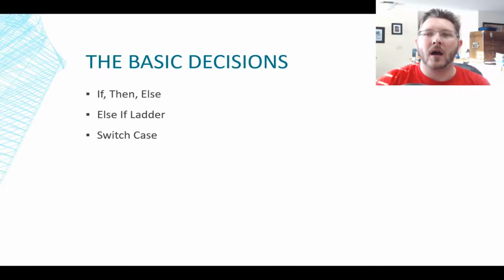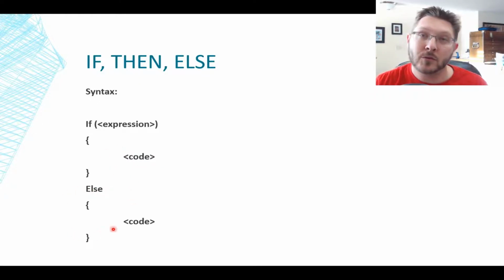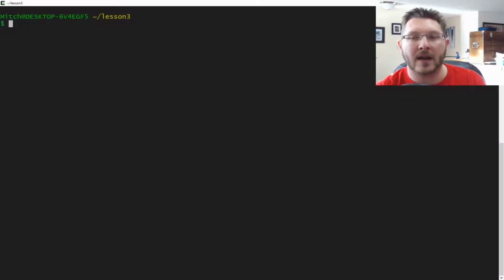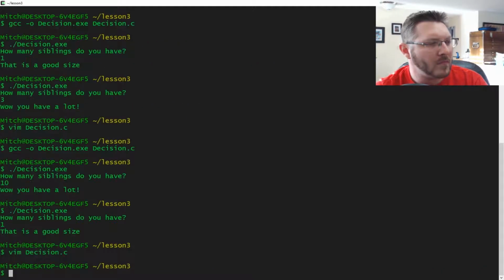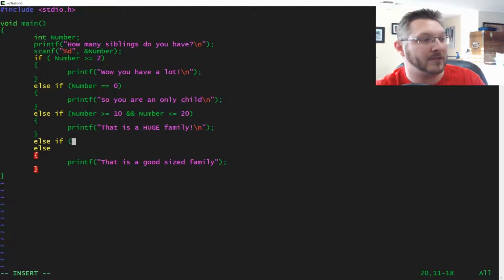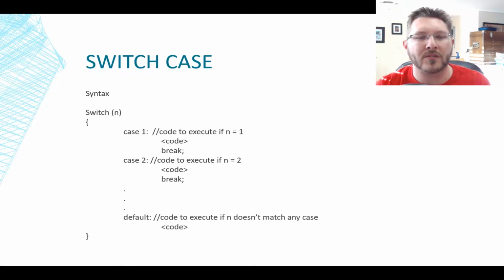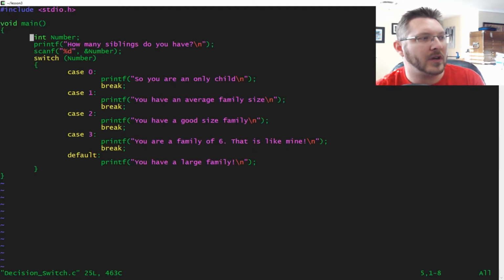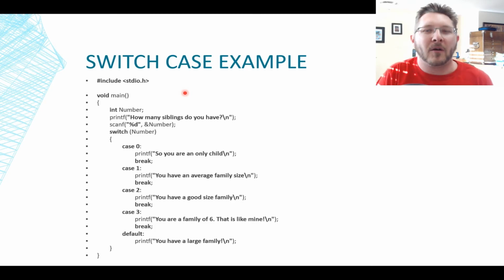How to Program in C - Lesson 3 Decisions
In this lesson we will be looking at how to make decisions on data recieved from the user.  We will be looking at the following controls:

switch case

Address: 1MvcZHRbDm9czS8s776iutBBPJ39K4PEHh